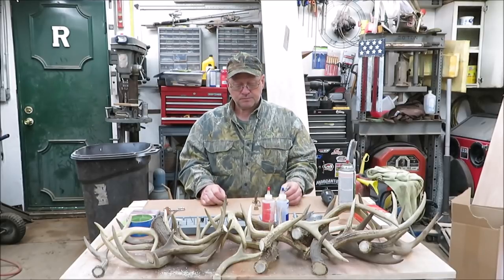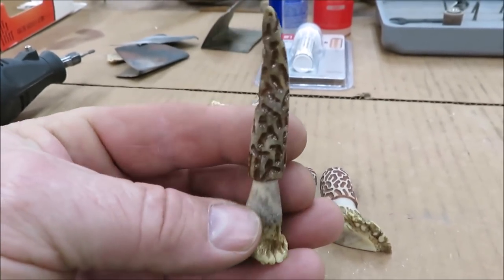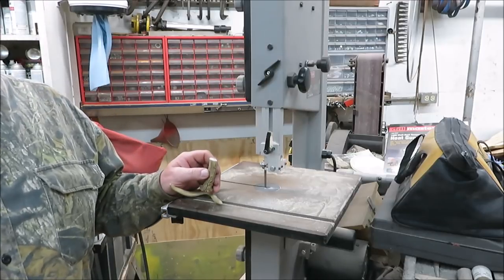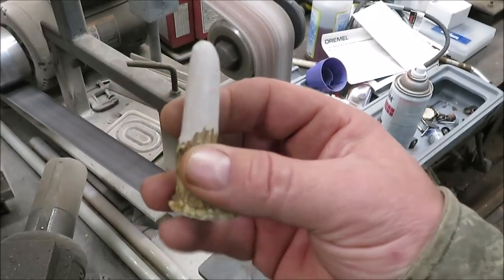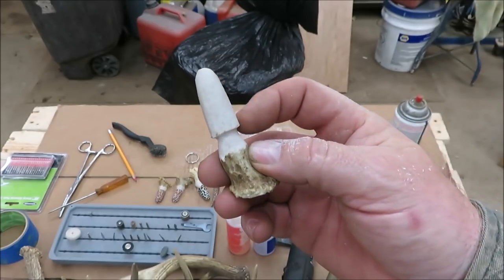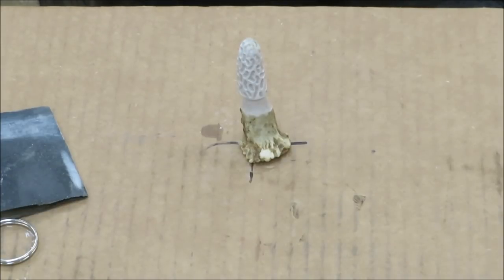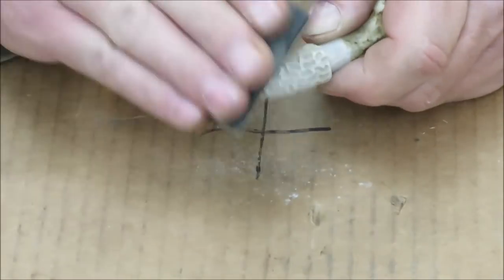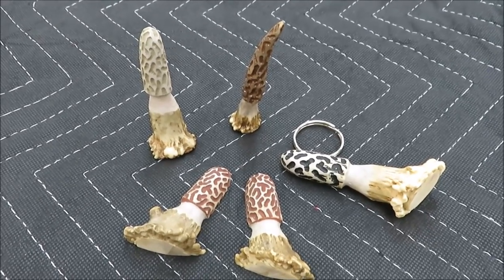carving a morel mushroom form antler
In this video we will carve a deer antler into a morel mushroom.
If you would like any of the hardware I used in the video here are some links.
Devcon 5 minute epoxy
Rare earth magnets 100 PC